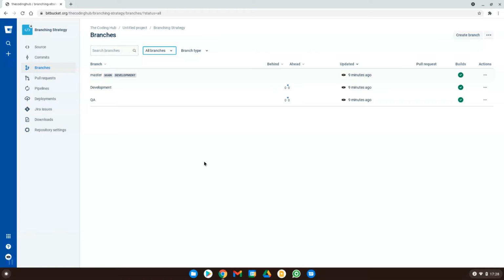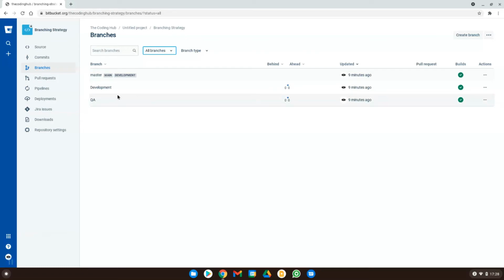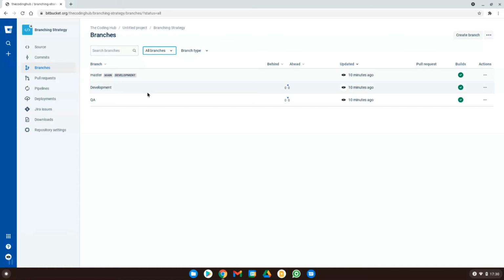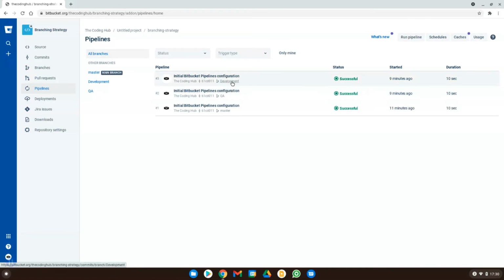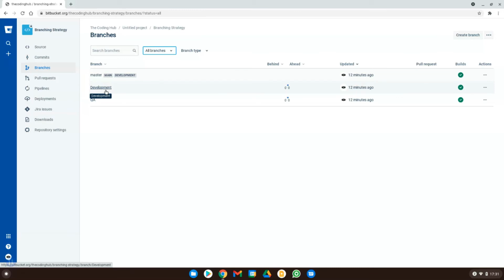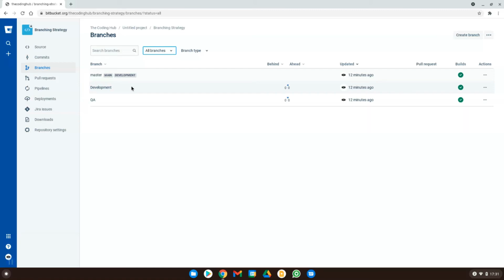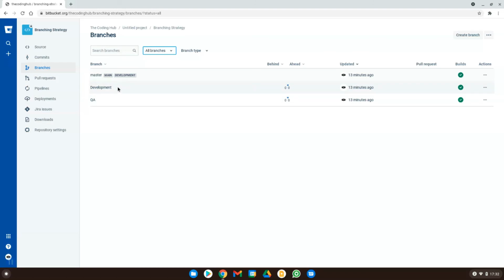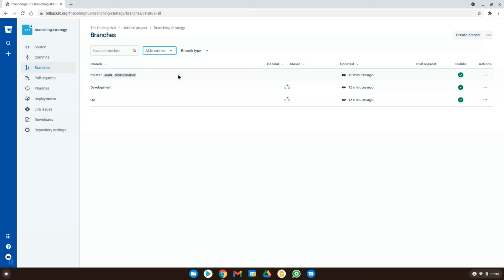Git Branching Strategy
Need a Git Branching Strategy? Have a look at our top tips on how to manage your Git Repository. From pull request management to naming conventions you should find everything you need for a great Git Branching Strategy.

To read more about the topic please have a look

🔗 Resources